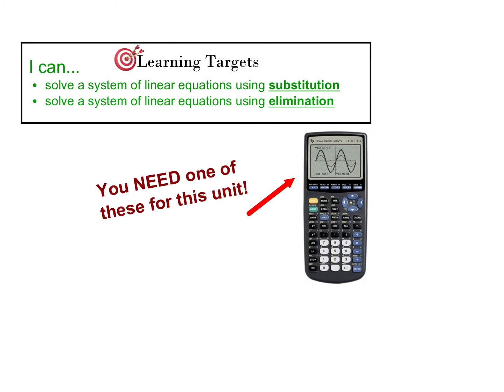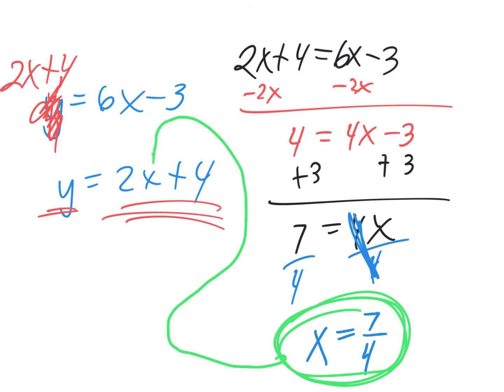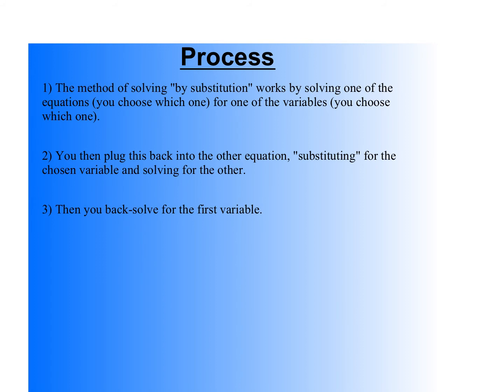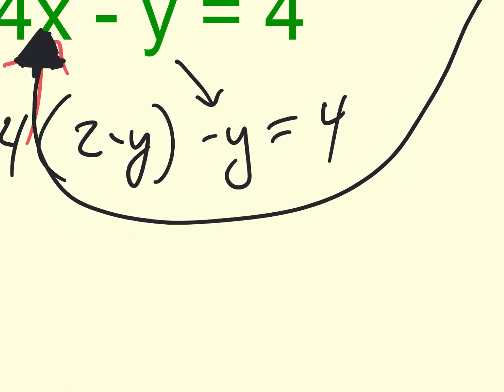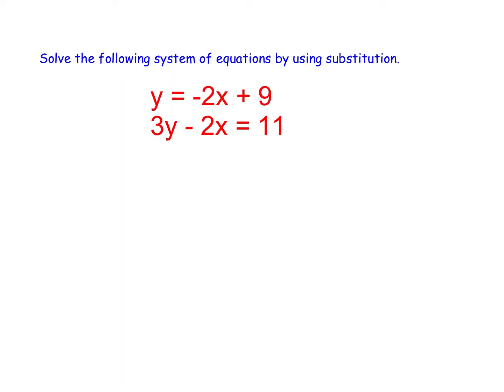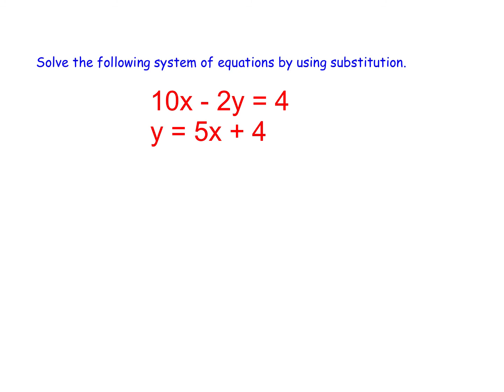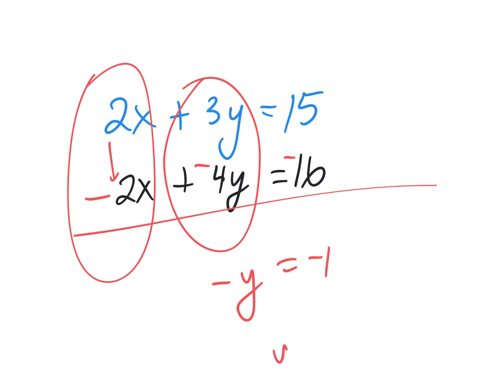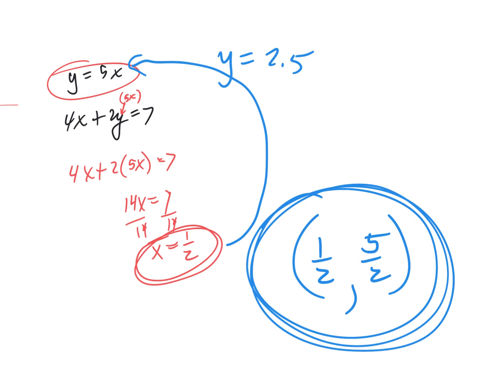U3L4+Solving+by+substitution oct 11.mp4